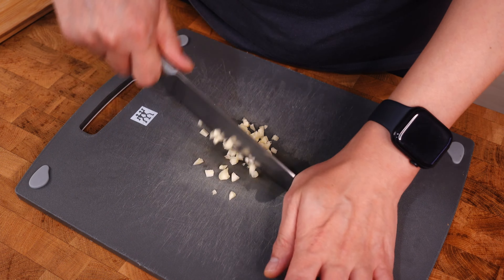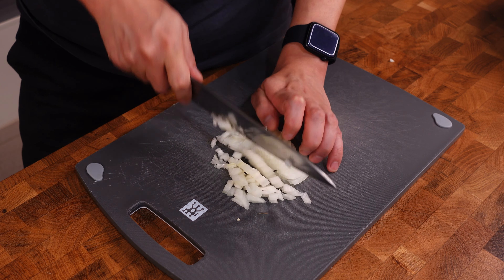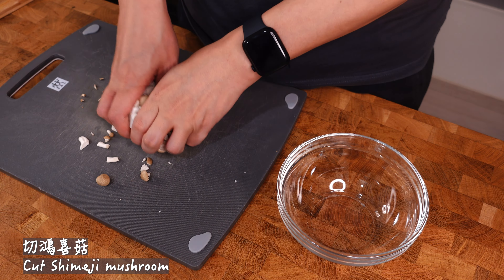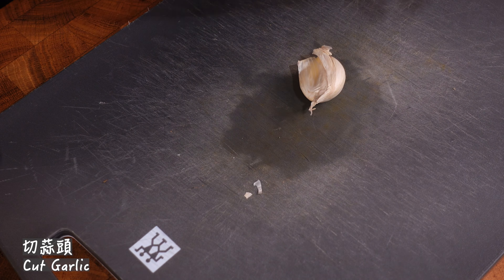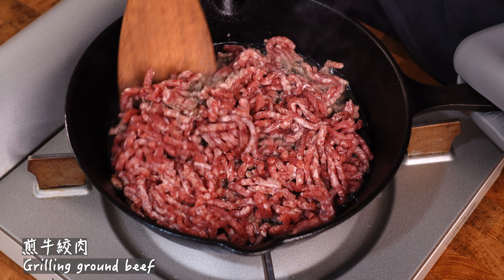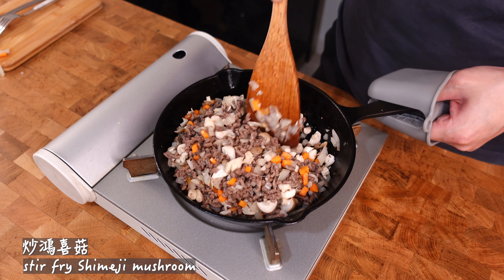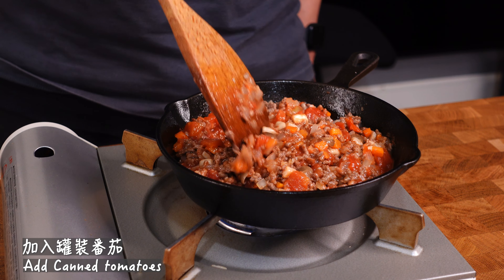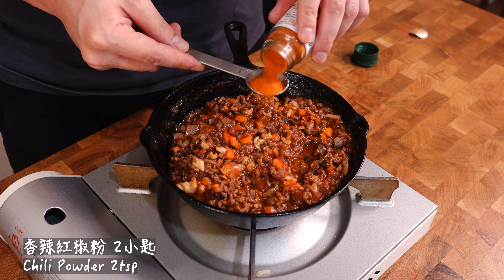絞肉帕特拉做法 / How to make Meat Patra / ミートパトラ作り方 〜簡單日式料理食譜〜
ーーーーーーーーーーーーーー

●材料
牛絞肉 Ground beef　　　　　   200g
洋蔥 Onion　　　　　　　　　   1/4
紅蘿蔔 Carrot　　　　　　　　   1/5
鴻喜菇 Shimeji mushroom　　　1/2
蒜頭 Garlic　　　　　　　　　   1

橄欖油 Olive oil　　　  　　　　1大匙
番茄罐裝 Canned tomatoes　　200g
紅酒 Red wine　　　　　　　　50ml
糖 Sugar　　　　　　　　　　  1小匙
鮮鶏晶 Chicken soup stock　　  1小匙
鹽 Salt　　　　　　　　　　　  適量
黑胡椒 Black pepper　　　　　  適量

●如何購買材料
牛絞肉　新光三越